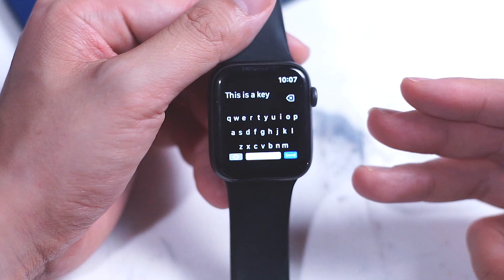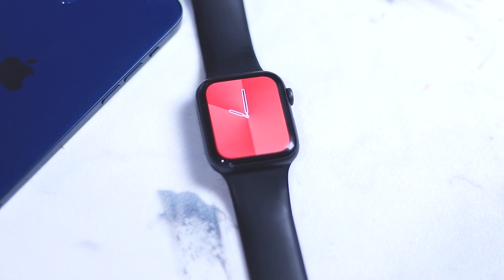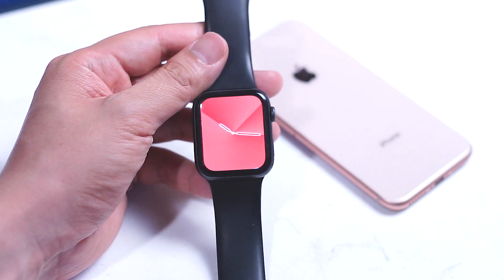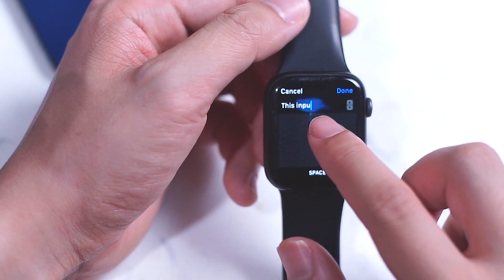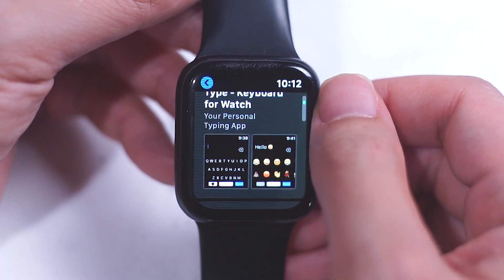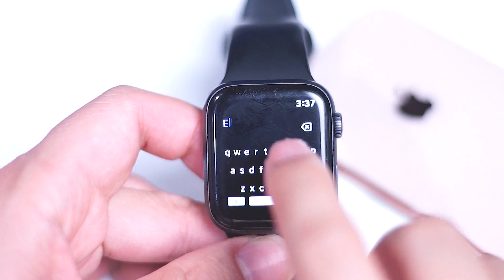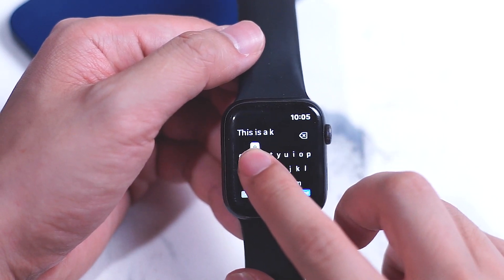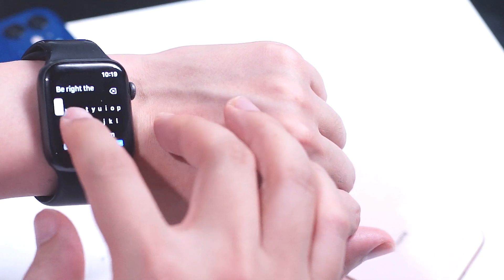Keyboard App for the Apple Watch | How to Type on the Apple Watch Best Keyboard for the Apple Watch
Here's a great keyboard App that allows you to type on the apple watch